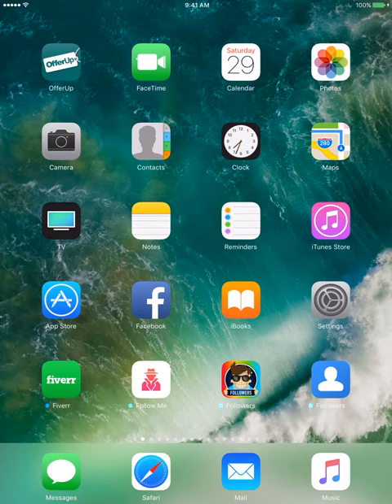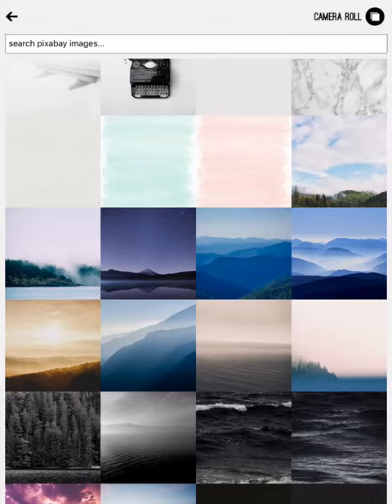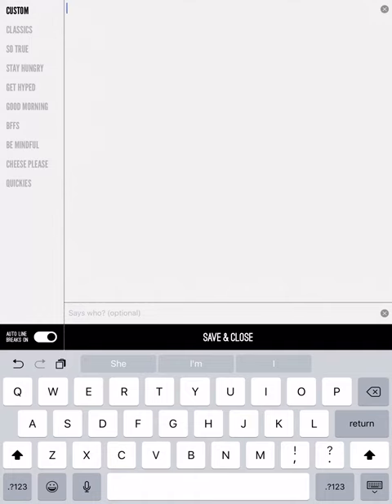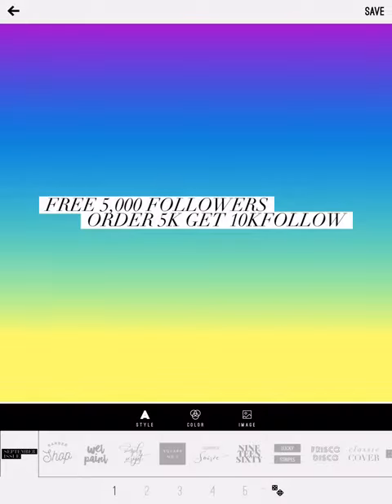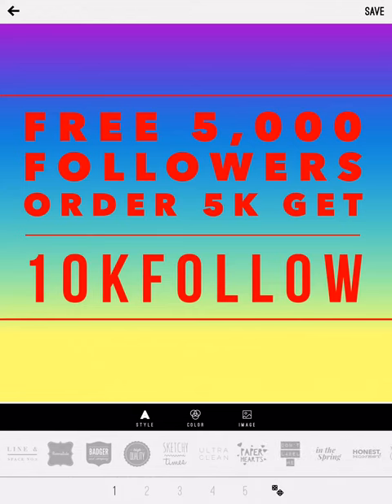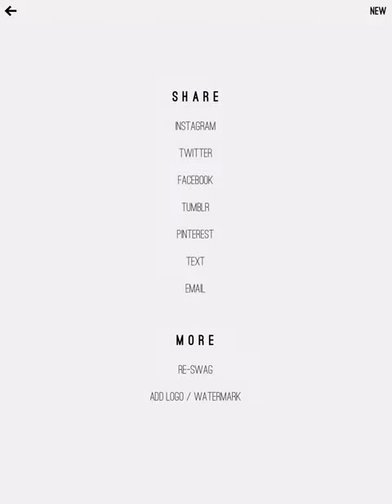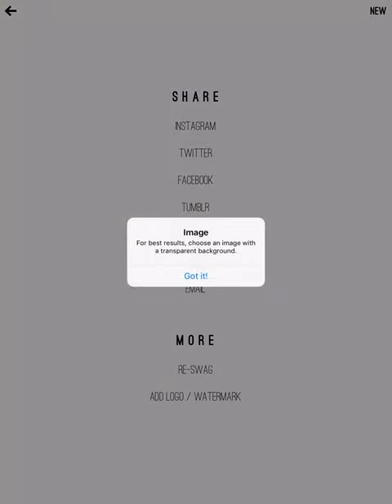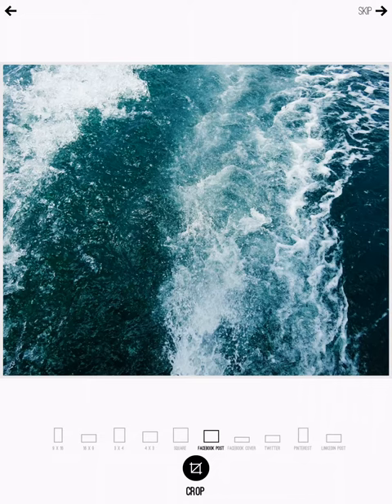💯 HOW TO USE WORD SWAG 📲 APP 💡 TUTORIAL 📈 ( ADD AWESOME TEXT TO YOUR PHOTOS IN SECONDS) 📲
WORD SWAG APP

Easily generate beautiful type designs for your pics. Now for Android: and IOS iPhone.

Lets you add Awesome Text to your Photos in Seconds! For Both IOS and Android.

EXCLUSIVE TYPOMATIC™ ENGINE
Now you can create beautifully custom text layouts that would normally take minutes - or even hours - with just a tap.

GET INSPIRED TONS OF CAPTIONS INCLUDED
Hundreds of quotes, thoughts, and jokes so you're never at a loss for words.

IT'S LIKE A GRAPHIC DESIGNER IN YOUR POCKET
Who doesn't want a graphic designer in their pocket?

Stay up to date on GINGER SOUL